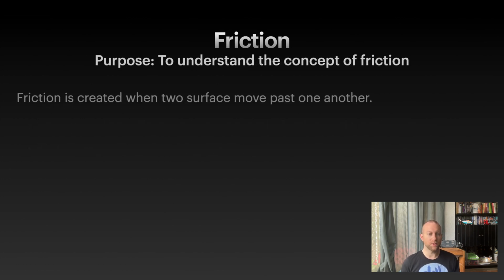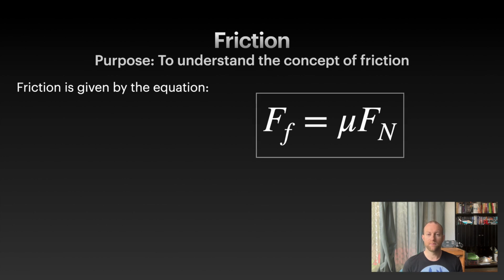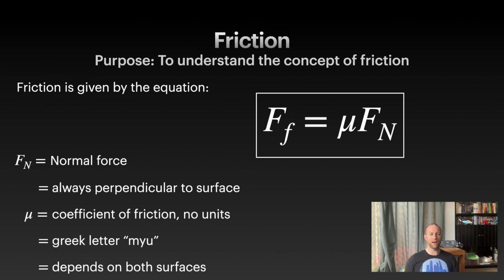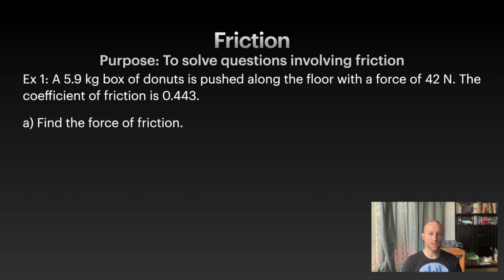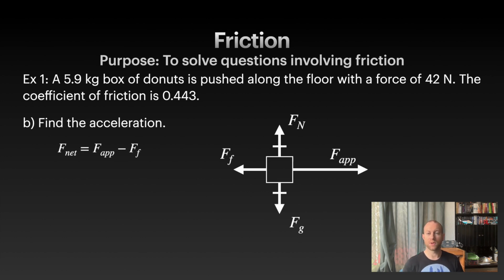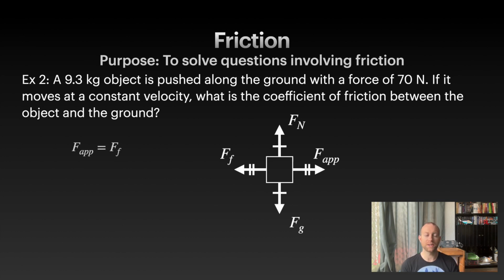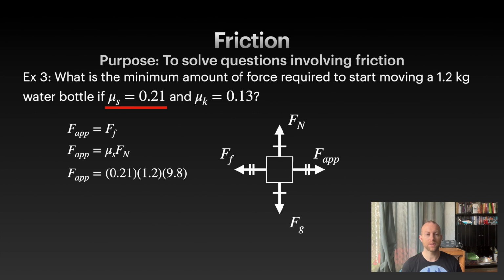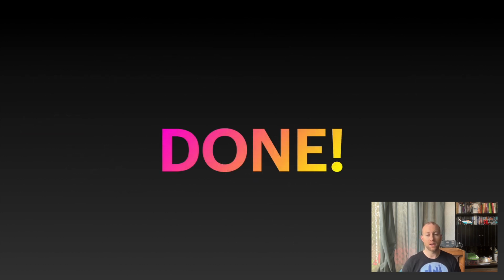Physics 11 - Unit 04 - Lesson 03 - Friction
Random fact: Sloths can hold their breath longer than dolphins can.